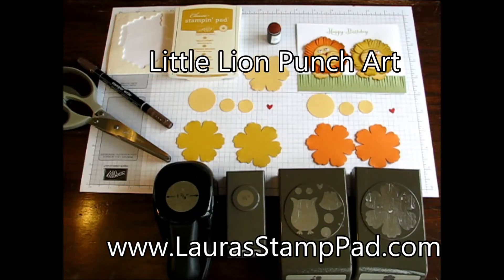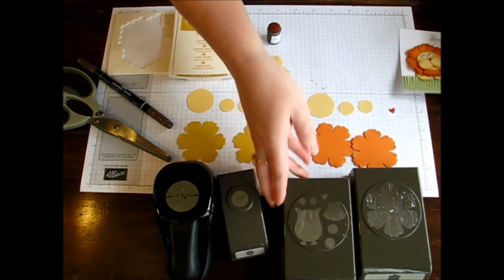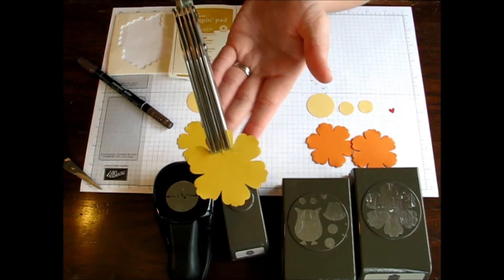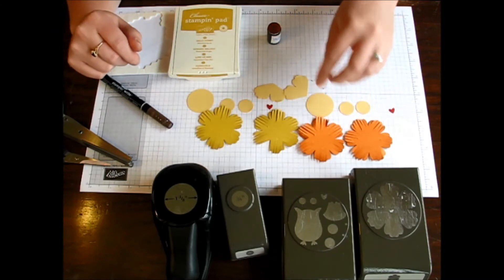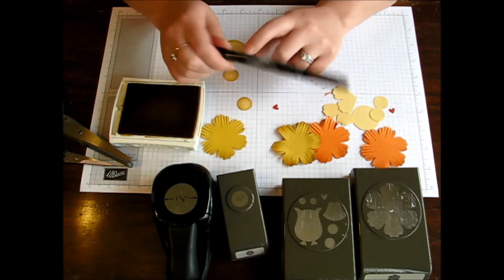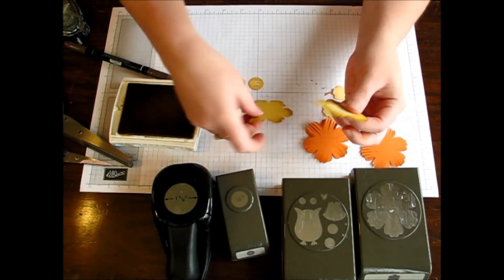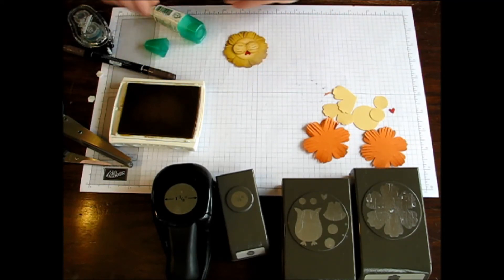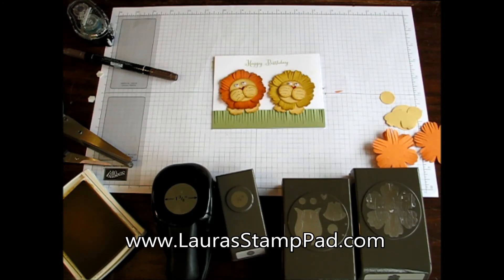Little Lion Punch Art - Laura's Stamp Pad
This video shows you how to create these little lion faces that are just precious! I used various punches and my fringe scissors to create them!